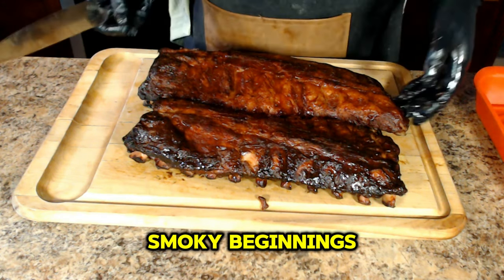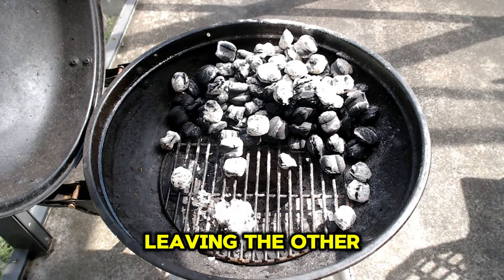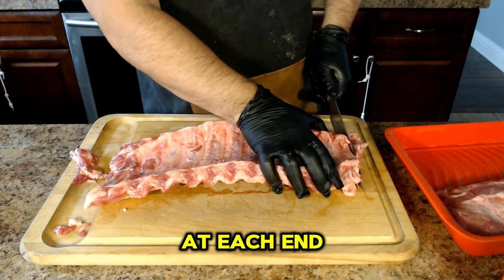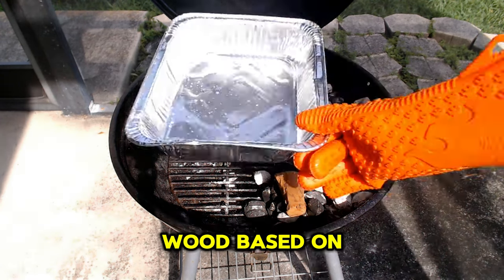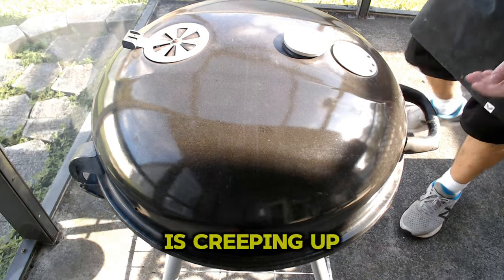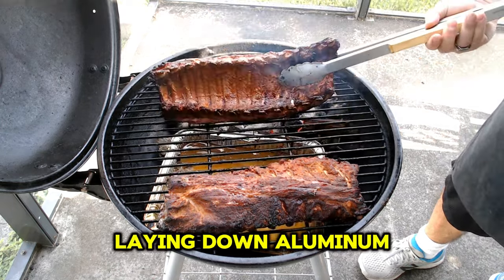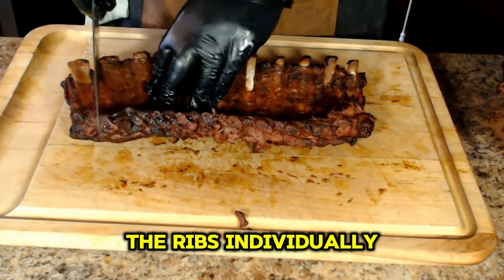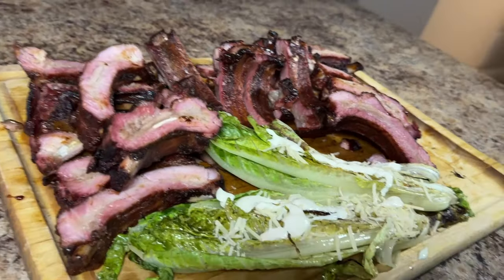How To Cook Baby Back Ribs on a Charcoal | (Pitmaster Secrets) | Charcoal Grilling Tips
In this video, I'll show you how to achieve mouthwatering baby back ribs on a charcoal grill, even if you don't have a smoker!

Follow along as I share my step-by-step process, from setting up the grill for two-zone grilling to preparing the ribs, grilling them to perfection, and finishing with a delicious glaze.

With my tips and tricks, you'll have everyone begging for more of these tender, flavorful ribs in half the usual time.

Timestamps:
0:00​ Introduction to How to Cook Baby Back Ribs on a Charcoal Grill | Smoky Beginnings
0:55​ Setting up the Grill
2:17​ Preparing the Ribs
4:16​ Grilling the Ribs
7:14​ Wrapping and Finishing
8:05​ Glazing and Serving
8:41​ Remove the ribs from the charcoal grill
9:15​ Outtro

For written instructions and more recipes, visit https:/smokybeginnings.com.

Until next time, keep those fires burning and those taste buds tingling. Enjoy!